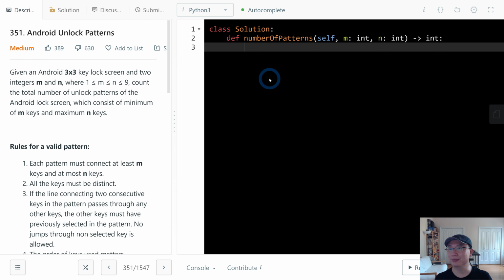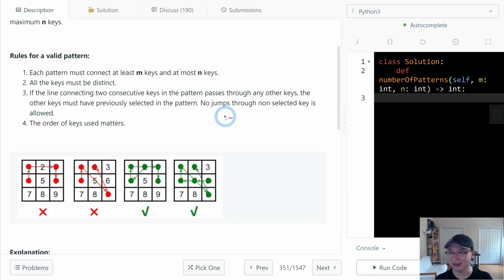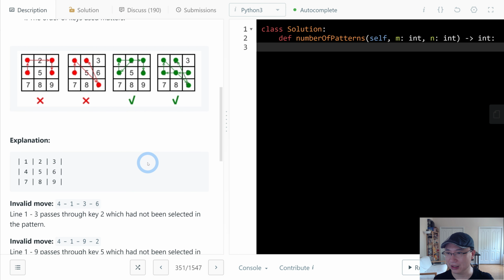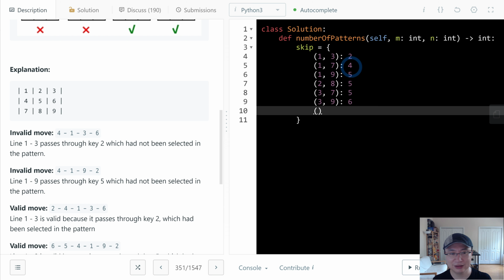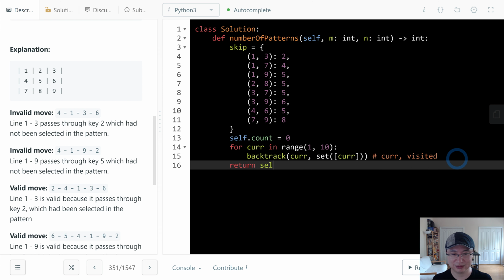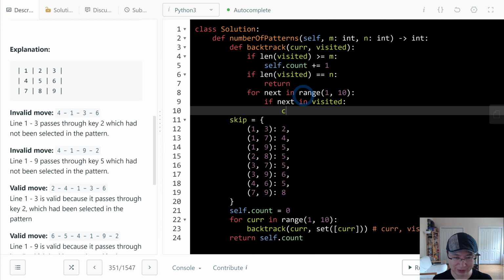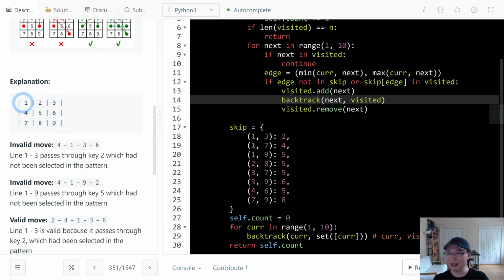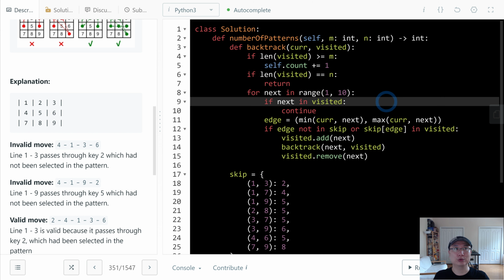351. Android Unlock Patterns | English | Medium